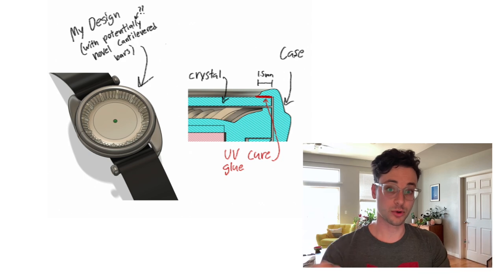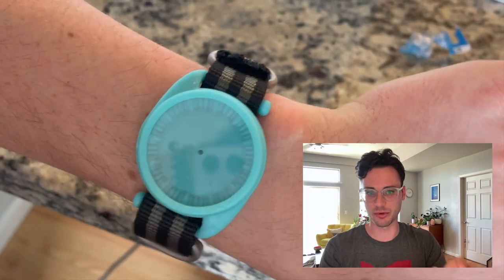Building a Watch in my Kitchen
Hope you guys enjoy this one, it was quite a difficult project.

Strap that I quite like
Enamel Powder
Copper for Dial
Polishing Bit
Buffing Bit

My favorite sub $300 3D printer
My favorite EDC tool
My favorite lens
My favorite camera
My favorite keyboard
My favorite dremel